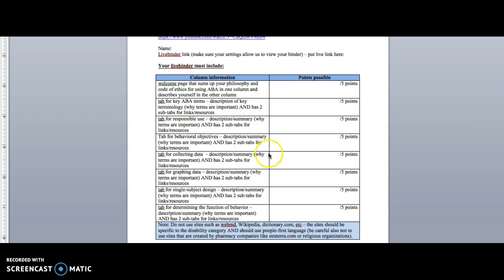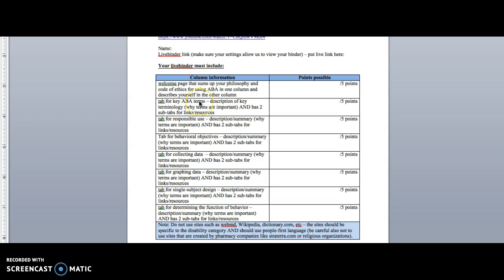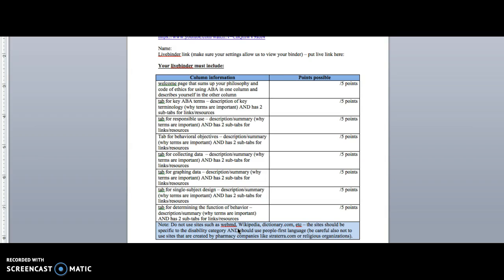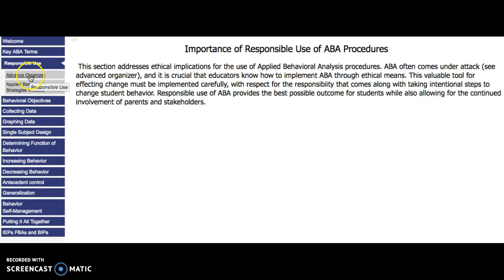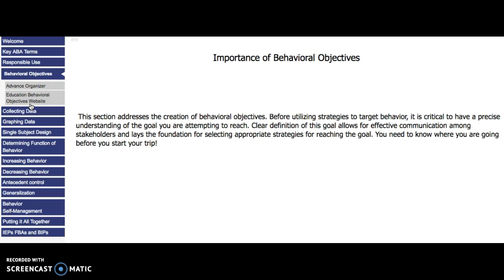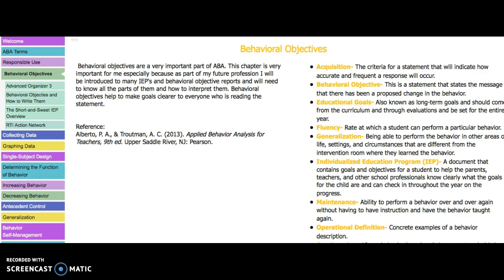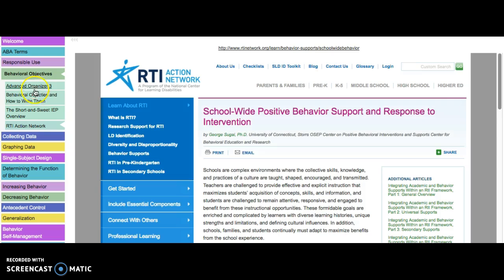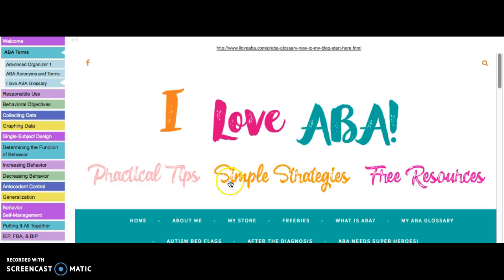SED 790 Midterm WalkThrough